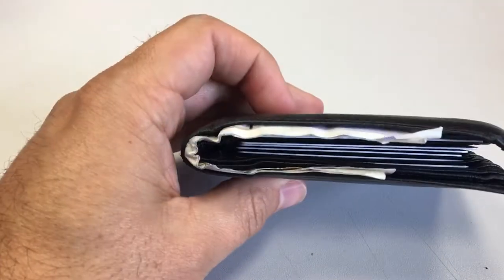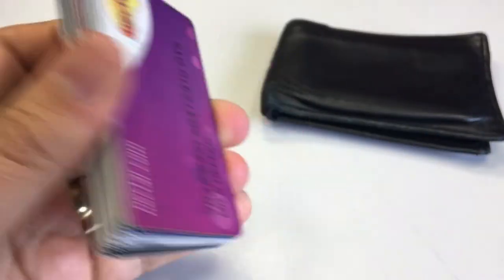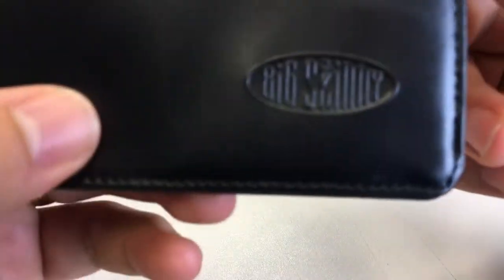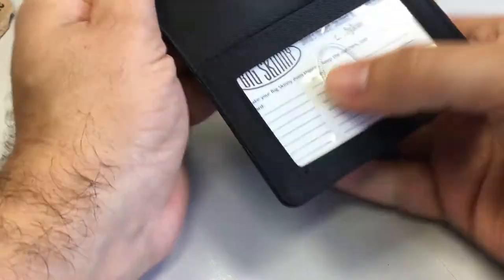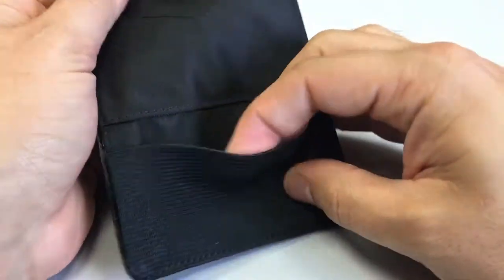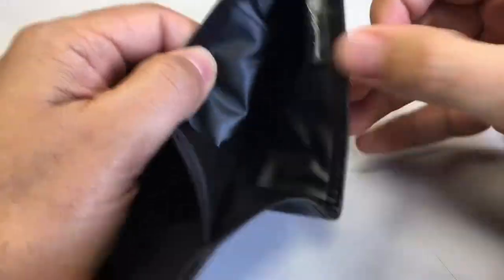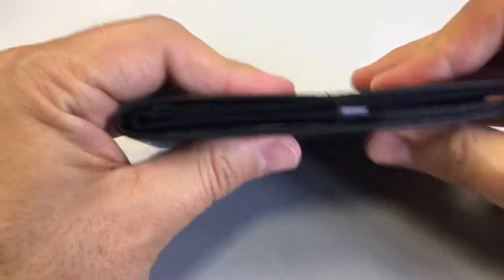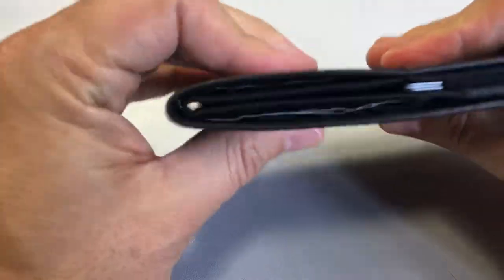UK Review - Super Skinny Leather Wallet Unboxing and review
Big Skinny Super Skinny Leather Bi-Fold Slim Wallet Unboxing and review - Buy on Amazon

- Ultra-compact bi-fold wallet holds more than 30 full-size plastic cards
- 3 tiered card pockets, 1 hidden pocket, 1 clear ID pocket, full-sized billfold area
- Pockets lined with rubbery coating to prevent cards from sliding out
- Constructed of top grain cowhide leather with nylon microfiber interior
- Measures 5-1/8 x 3-5/8 inches